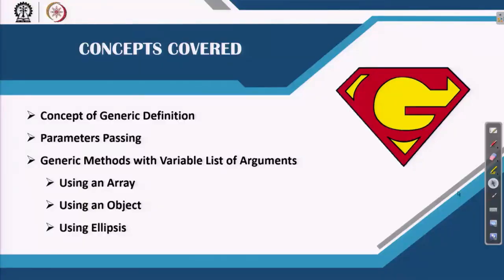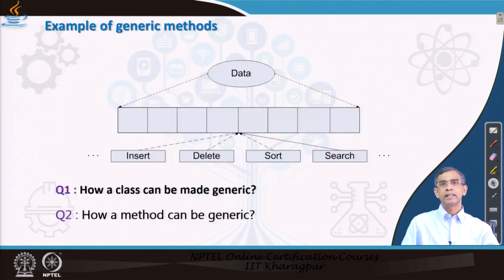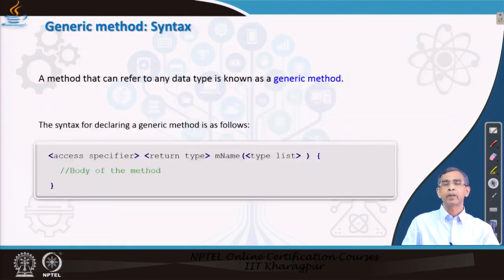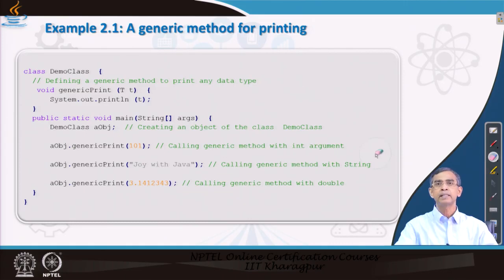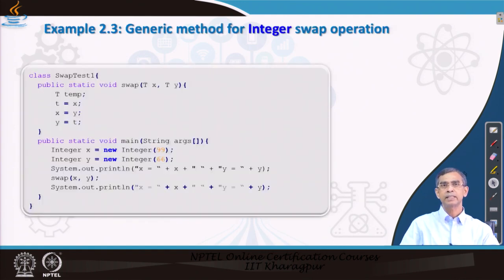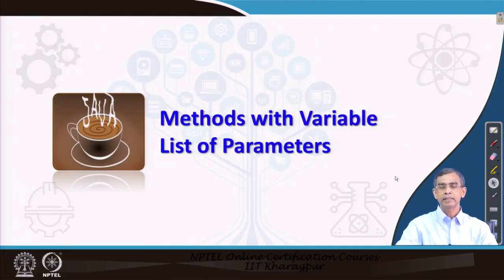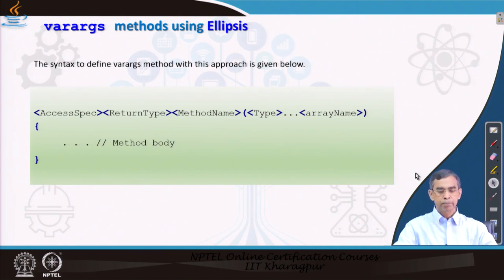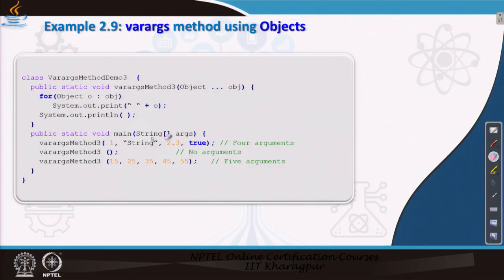Data Structure And Algorithm | Using Java | Lecture 02 Introduction and Course Plan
Introduction Lecture 2

Faculty - iiT Rookee

Data Structure And Algorithm | Using Java | Lecture 01  Introduction and Course Plan